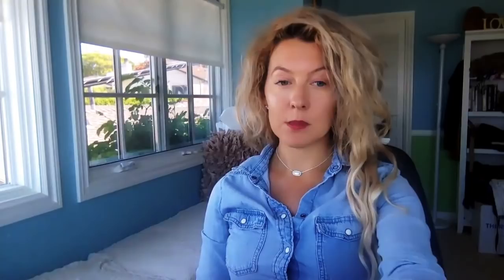AMAZING BENEFITS OF REPAIR PEPTIDE THERAPY THYMOSIN BETA: BEST USES / ATHLETES, POST SURGERY, JOINTS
If you’re wondering what the heck is TB4 or thymosin beta, this is the video for you. We will cover what it is, how it works, who might benefit from it and where you get this peptide!

What is Thymosin Beta 4?

Thymosin Beta 4 (Tβ4) is a naturally occurring peptide. It is found in high concentrations in blood platelets, wound fluid and other tissues in the body. It plays an important role in protection, regeneration, and remodeling of injured or damaged tissue.

Thymosin beta-4 is prescribed for acute injury, surgical repair, and for patients that were once athletes that accumulated injury over their lifetime. This product acts to reduce the amount of scar tissue and improve flexibility while also having potent anti-inflammatory properties.

Tβ4 belongs to a group of peptides or family of peptides called thymosins. Thymosins modulate cell migration (normally cells are fixed with no motility), angiogenesis (growing of blood vessels from other blood vessels) and immune responses. They have been categorized as biological response modifiers. Usually, the term refers to substances that arouse the body's response to an infection. Tβ4 specifically is a key regulator of tissue regeneration as it arouses an immune response which leads to regeneration.

Tβ4 is not a growth factor; rather, it is a major actin-regulating peptide. Tβ4 has been found to play an important role in protection, regeneration, and remodeling of injured or damaged tissues. The gene for Tβ4 has also been found to be one of the first to be up-regulated after a wound occurs ]. Numerous preclinical studies have indicated multiple biologic activities for Tβ4, specific to different tissues types. Thymosin Beta 4 is usually used for acute injury, surgical repair, and patients that were once athletes that accumulated injury over their lifetime. It is also used as a way to improve inflammation .

What People Have Noticed:
* Improvements/calming of muscle spasms
* Improvements in muscle tone
* Improvements in recovery/ tissue repair
* Improvements in flexibility
* Subjective reduction in inflammation of tissue in joints
* Improvements and increases in endurance and strength

* Reduces Inflammation
* Down-regulates inflammatory cytokines and chemokines;
* inhibits activation of NFkB
* Promotes cell migration.
* Chemotactic for endothelial cells and keratinocytes
* regulates F- and G-actin
* Promotes Angiogenesis  Increased VEGF synthesis
* VEGF/AKT signaling promotes stem cell recruitment and differentiation (regenerates skin, heart and nerve tissues)
* Increases cell migration